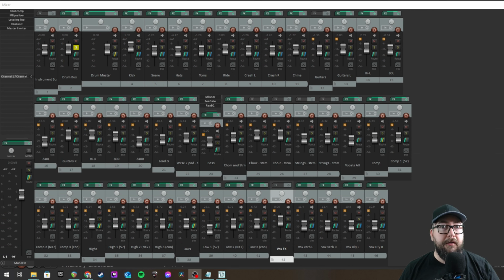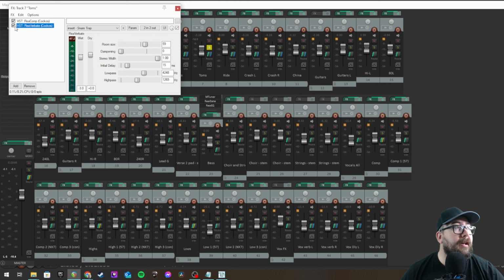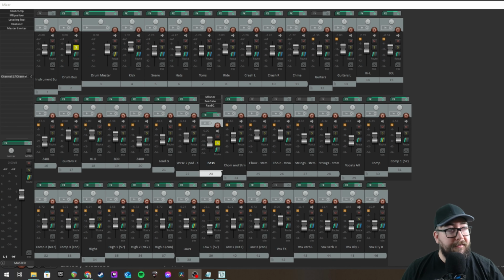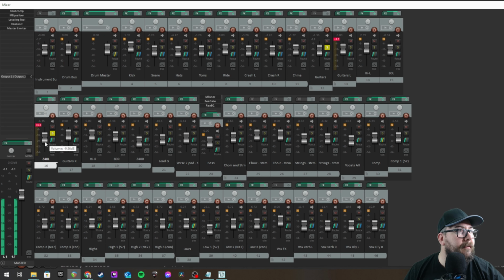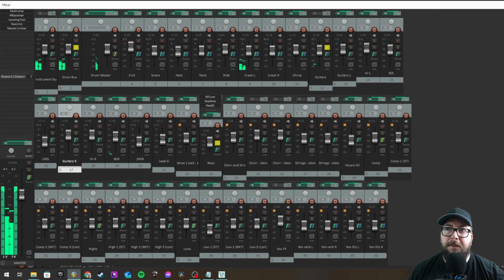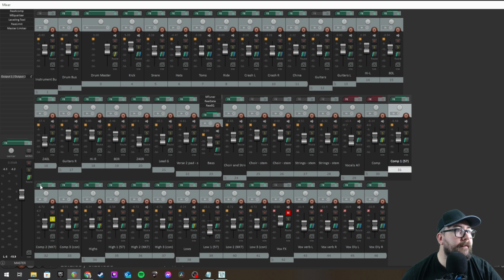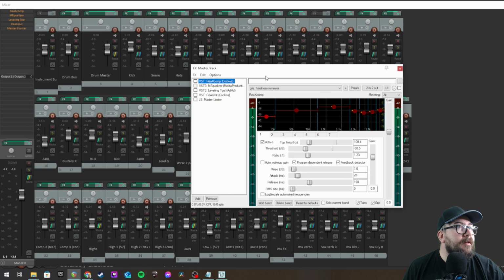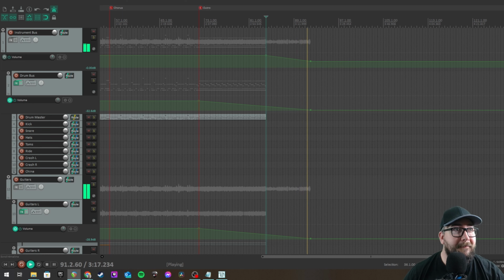Mixing modern prog metal - Home Studio Diary: Episode 2 - Conjuring the Mechanized Gods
In this episode of Home Studio Diary, I'll take you through all of the plugins used and how they're set up in Conjuring the Mechanized Gods, an original prog metal track I released last week on the channel.

All plugins used were free, everything was processed in Reaper.
Audio Interface: Behringer U-Phoria UMC1820
Drums: MTPower Drumkit 2
Bass: Ibanez GSR205 direct
Guitars:
- Agile Septor 828 direct
- Agile Septor 828 into Joyo ZoMBie, FX send into Behringer Ultra-DI DI600P
- Jackson JS32 Rhoads direct

Vocals: JTS NX7, Behringer SL75C, BM-800 condenser